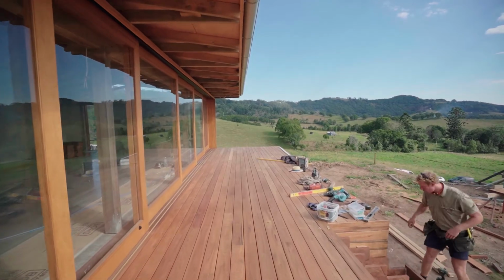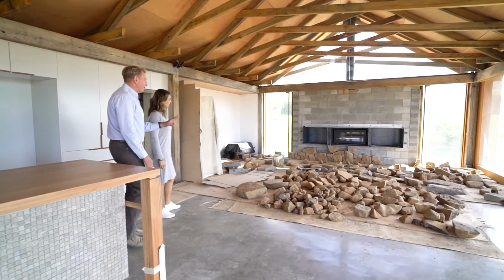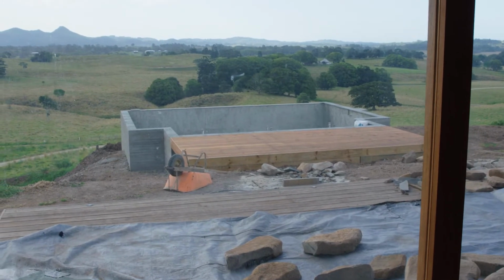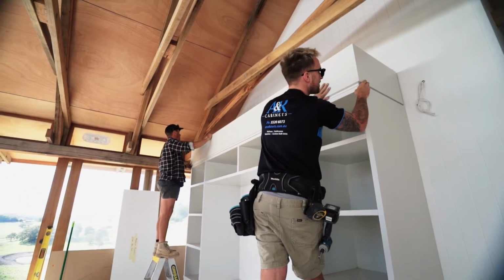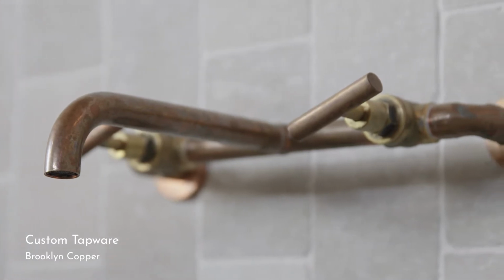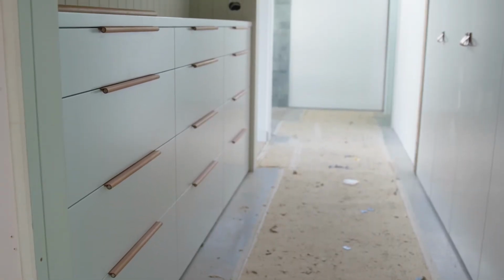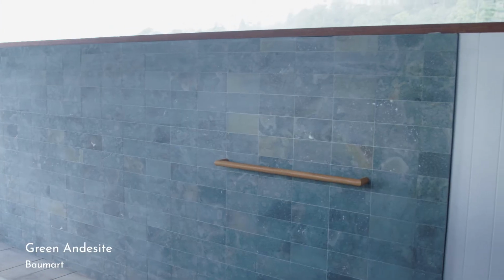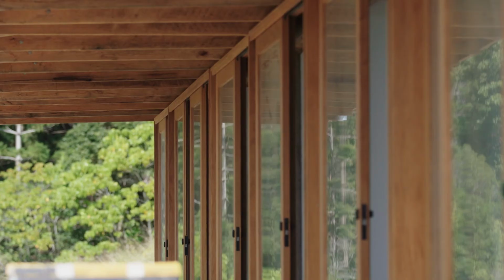Walker Farm Project Tour - Episode Two | Luxury Australian Farmhouse Build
🎥 Video by Hotel Miami